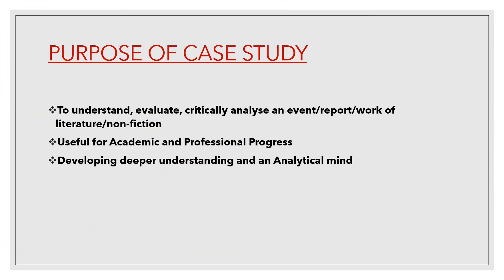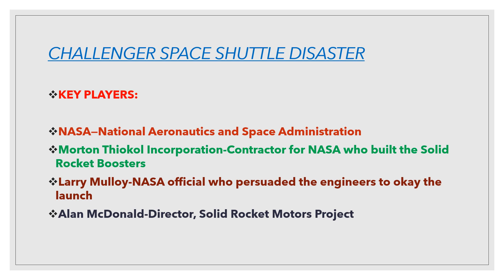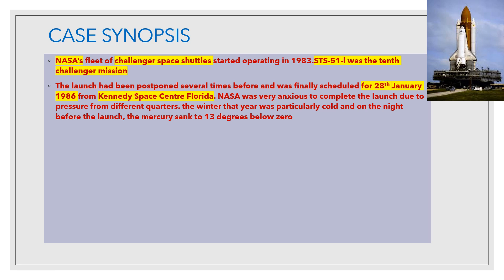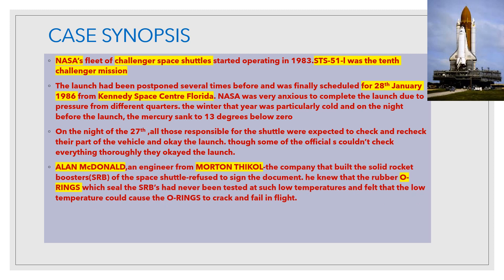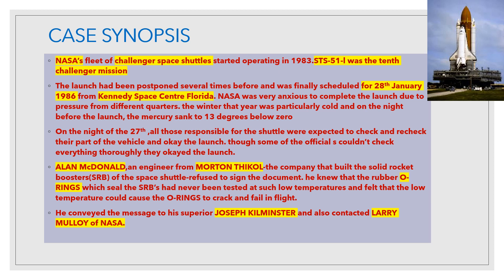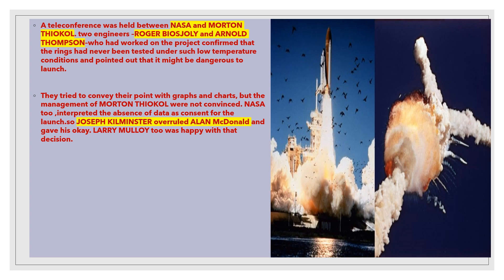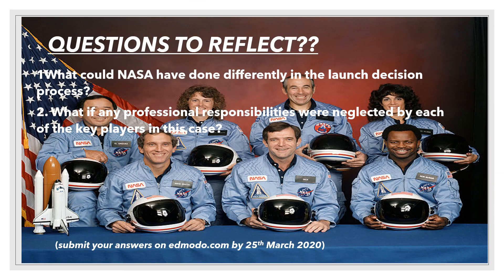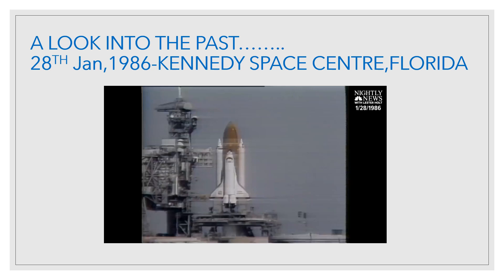LIFESKILLS MOD 4, PART 3-CHALLENGER CASE STUDY